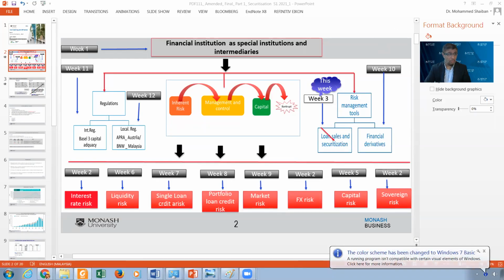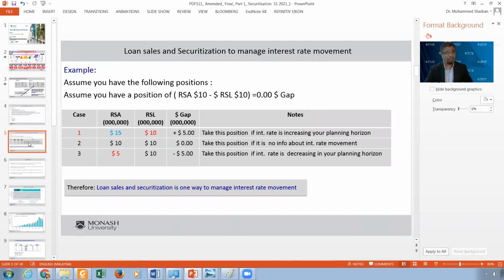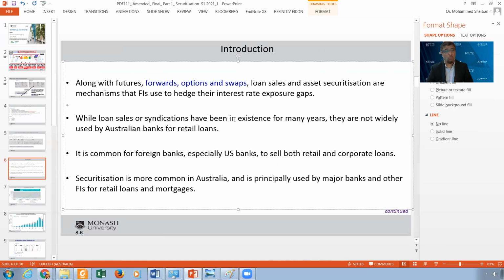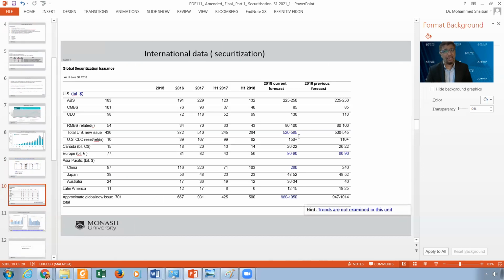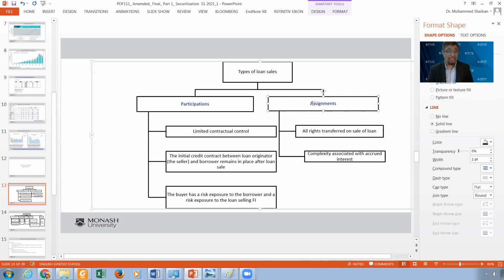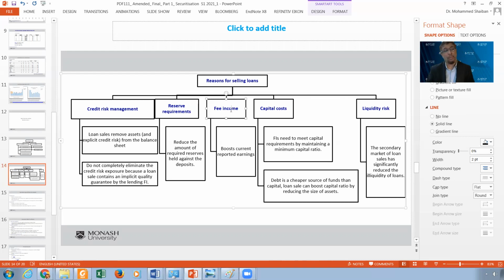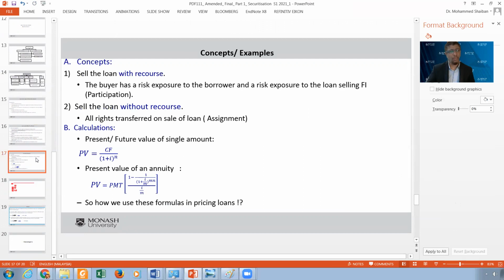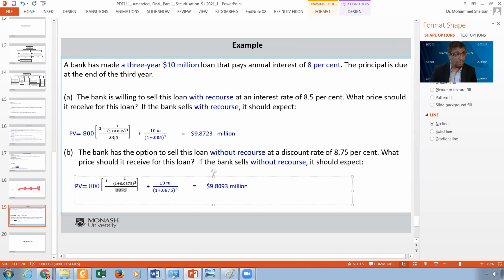Loan sales and secularization ( Part 1 )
This part deals with loan sales.